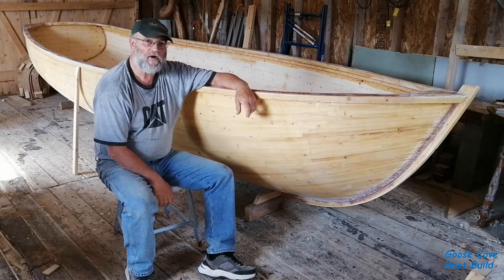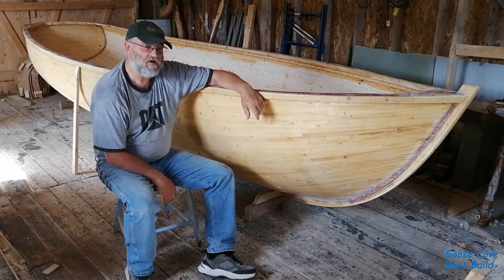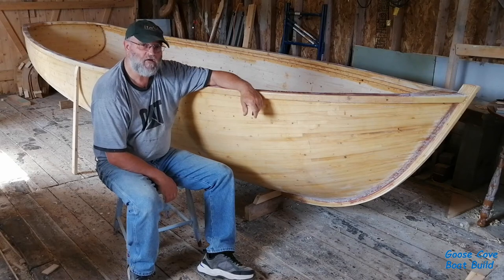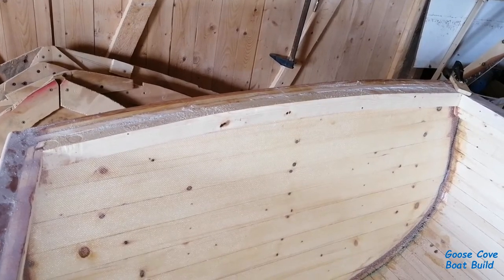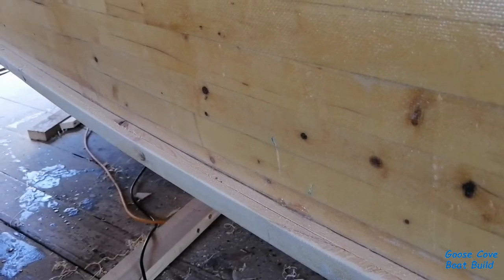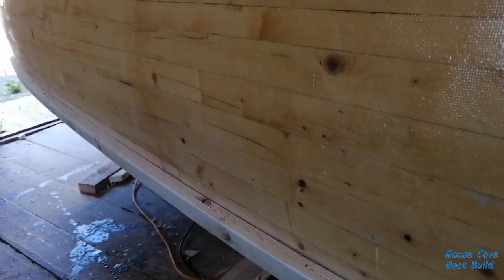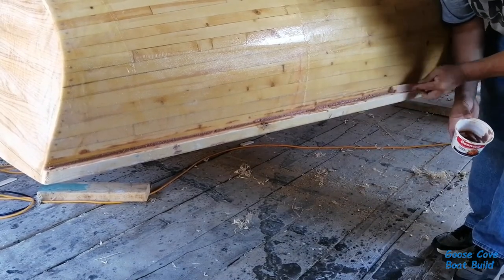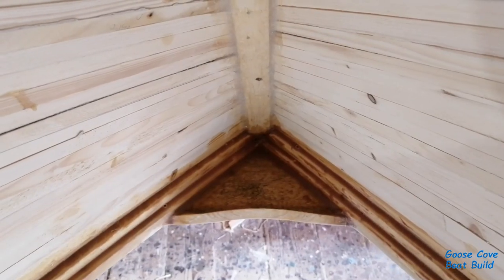Transom quarter braces, breasthook and filleting.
In this weeks episode, I steam bend the top trim piece for the transom and install it, install the transom quarter braces and the breasthook. To make it easier to lay in the fillets under the gunnels, I flipped the boat bottom up, got it done and flipped the boat right side up again.